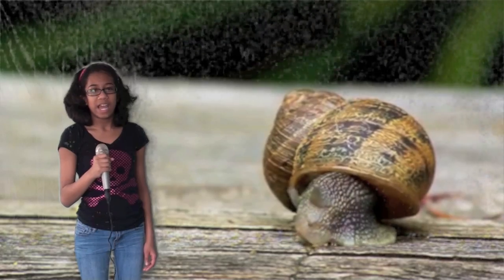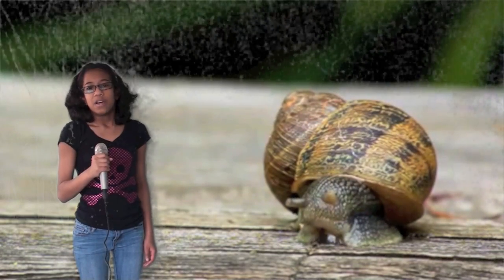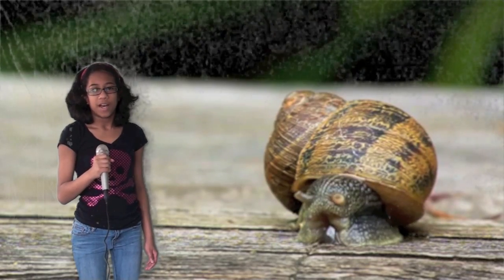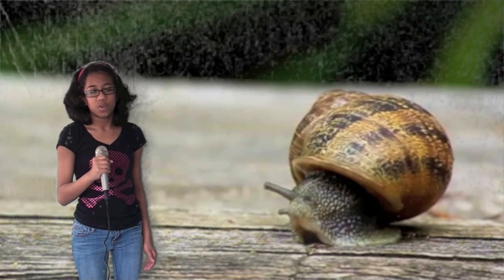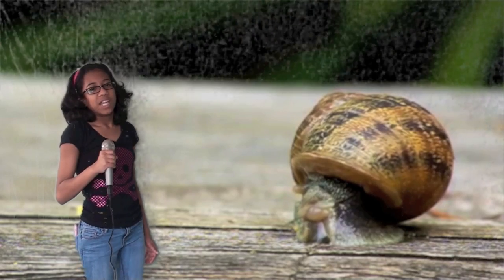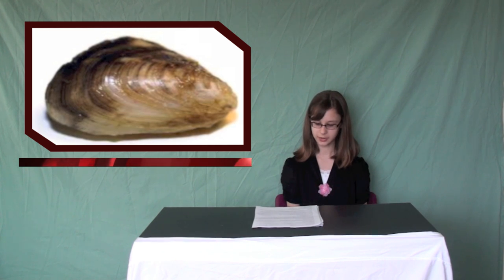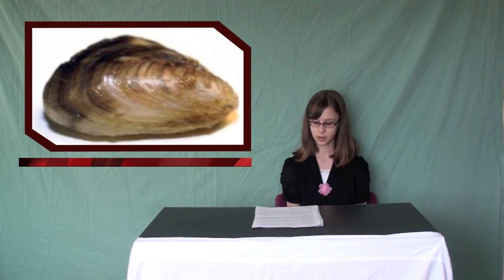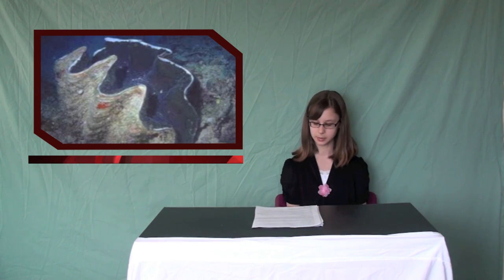The World of Mollusks